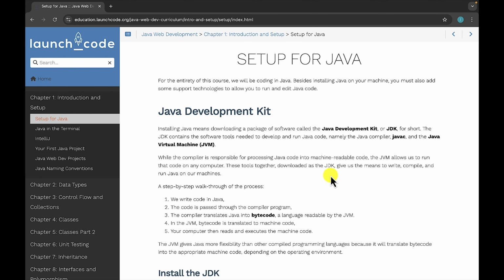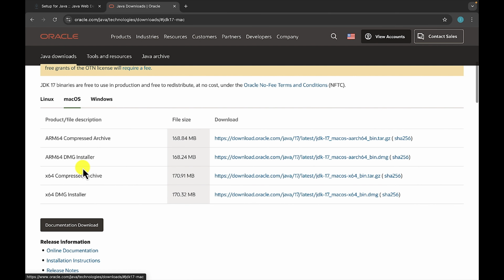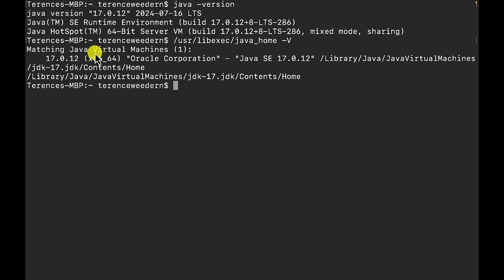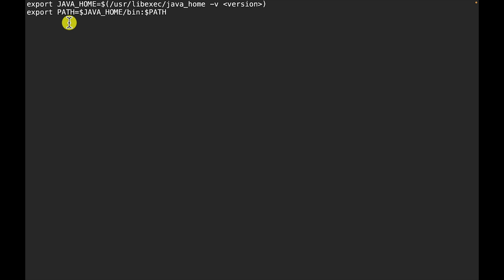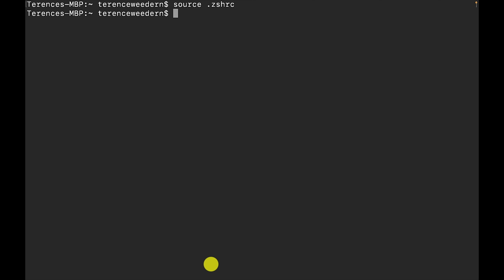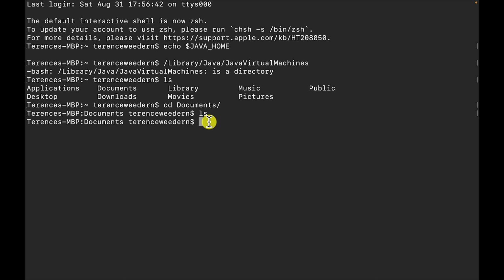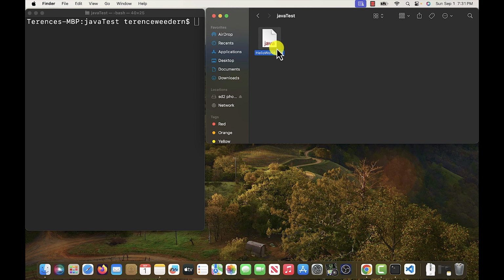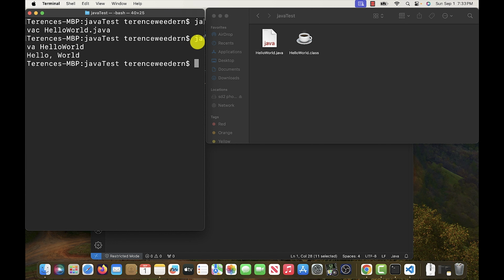Installing Java JDK for Mac Users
Commands
export JAVA_HOME=$(/usr/libexec/java_home -v {version})
export PATH=$JAVA_HOME/bin:$PATH
/usr/libexec/java_home -V

source .zshrc
Close terminal

echo $JAVA_HOME
Check Java version java -version